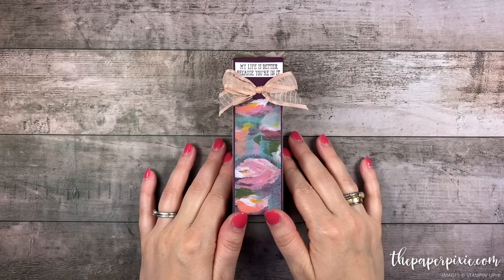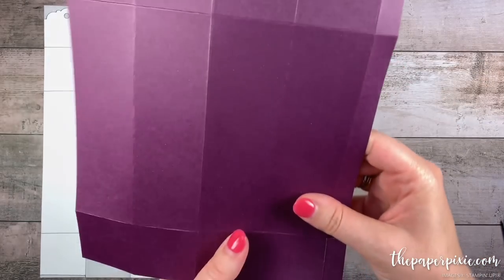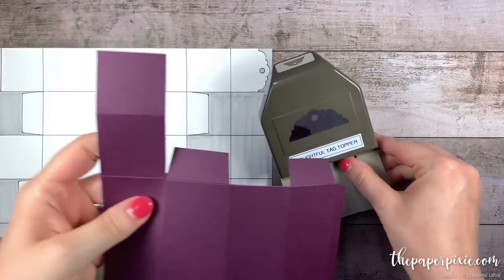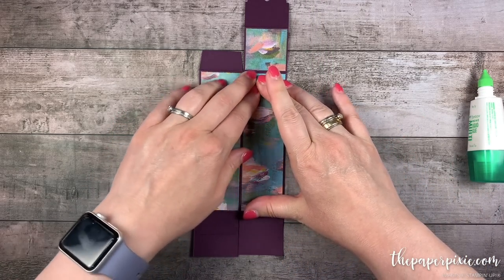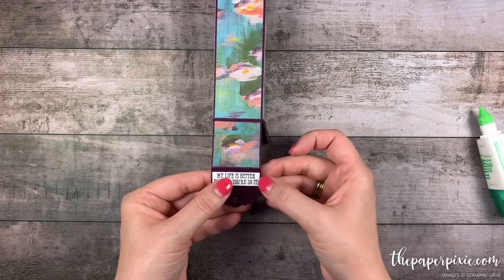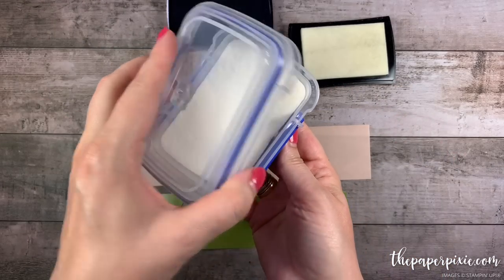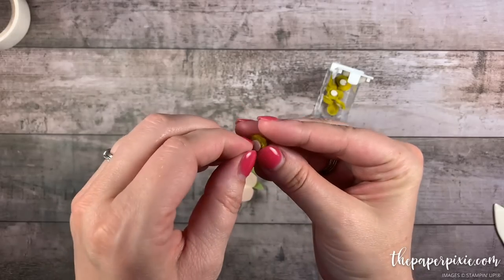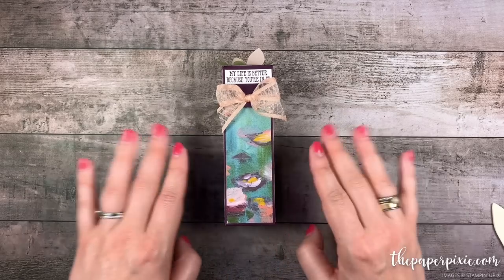Perfume Fragrance Mist Gift Box Tutorial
Today's tutorial is for a beautiful gift box for a Bath & Body Works Perfume Fragrance Mist featuring items from the Perennial Essence product suite! I heat embossed the vellum with clear embossing powder and I LOVE the results!

What do you think? While I designed it for a Bath & Body Works Fragrance Mist, I am sure you can find many other things that will fit in this box! Wouldn't this be a great host gift? Or just a sweet gift for a friend. I love the way this box closes too.

PROJECT DETAILS (link will be live at 5:00am EST on 6/28/2019)

STAMPIN' UP! SUPPLY LIST:
Perennial Essence 12" X 12" (30.5 X 30.5 Cm) Vellum Cardstock [149101] - Price: $11.00
Petal Pink 5/8" (1.6 Cm) Organdy Striped Ribbon [149441] - Price: $8.00
Mini Glue Dots [103683] - Price: $5.25